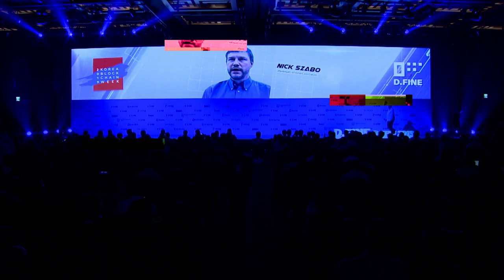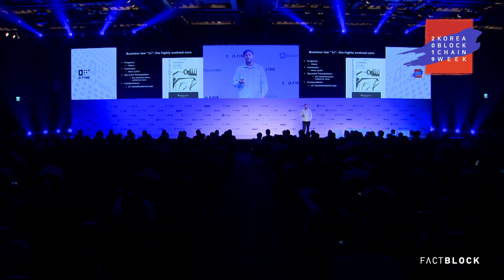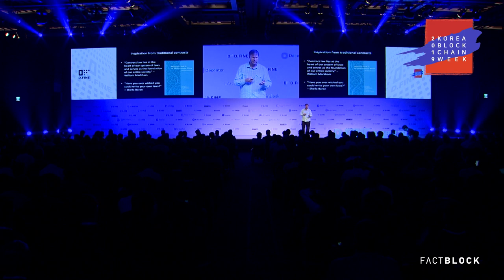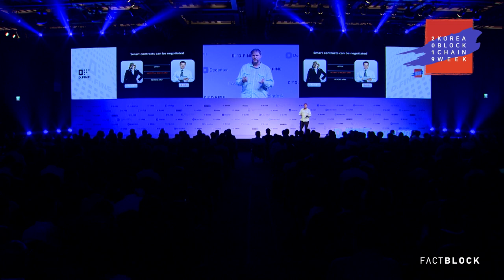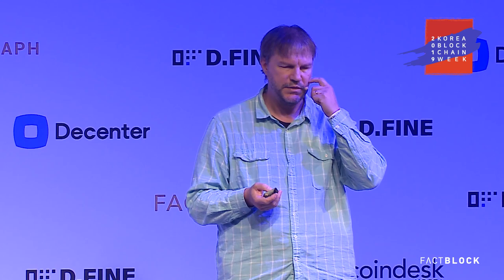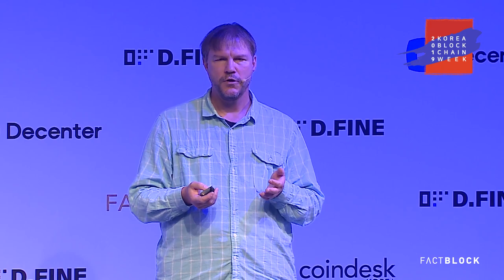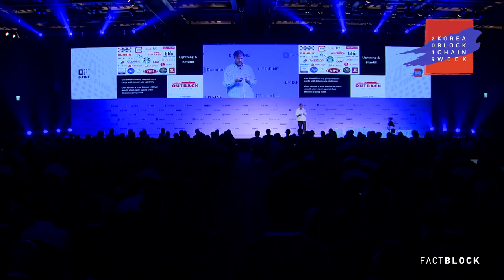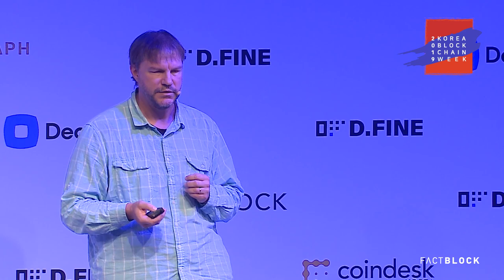[Keynote speech] How Smart contracts can drive change in the economic system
Welcome!

KBW is the premier global blockchain event held in Korea, where attendees have an opportunity to expand their knowledge about the future direction of blockchain and technology through a star-studded lineup of conferences, workshops, seminars, and more.

During KBW2019’s main event “D.FINE,” global professionals from financial services, logistics, technology, policy groups had given keen insights through in-depth lectures and formal discussions of the present and the future of blockchain technology.

[KBW 2019 RECAP]
6,000 ATTENDEES
60+ SPEAKERS
40+ MEDIA PARTNERS
60+ EVENTS

[KBW 2018 RECAP]
4,000 ATTENDEES
50+ SPEAKERS
40+ MEDIA PARTNERS
20+ EVENTS

[Speaker]
- NickSzabo Developer of smart contracts